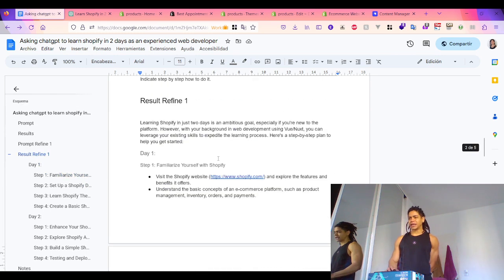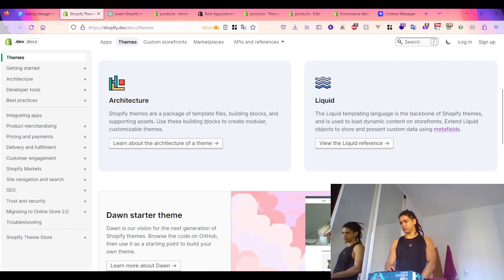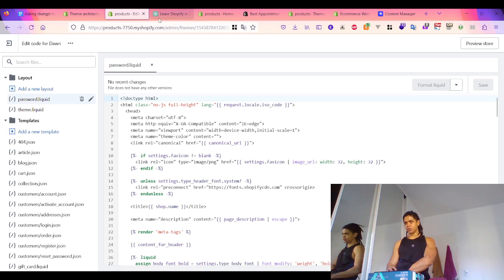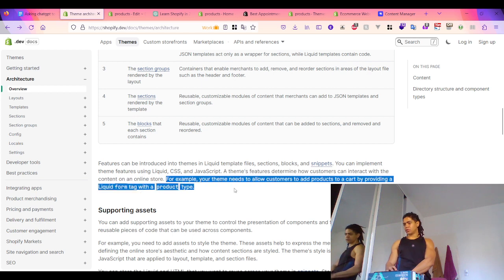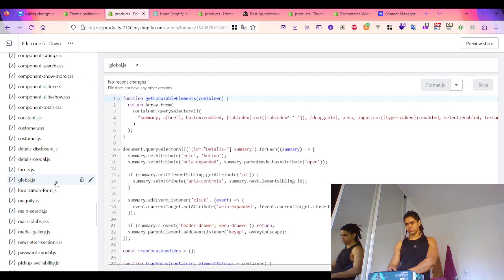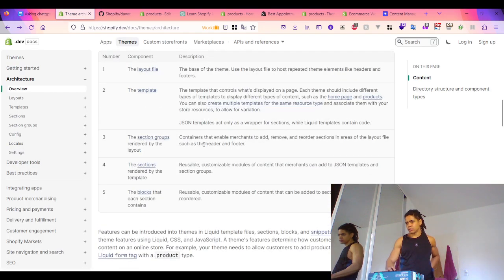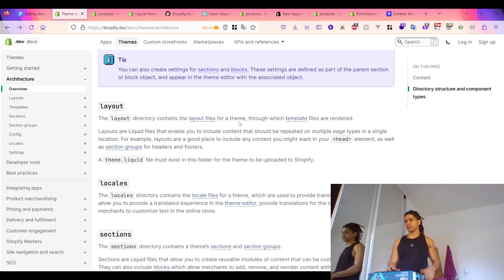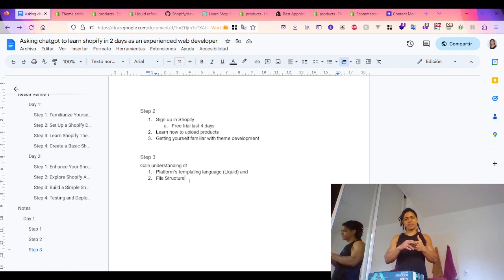Step 3: Learn Shopify Theme Development Basics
Part of the series of Asking ChatGPT to learn Shopify in 2 days as an experienced Web Developer.

Gain understanding of
- Platform's templating language Liquid
- File structure